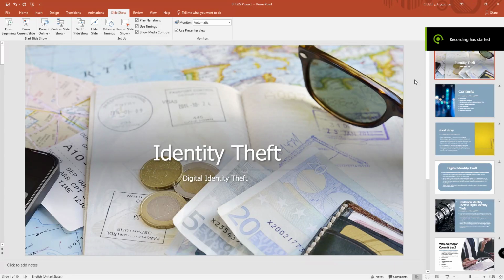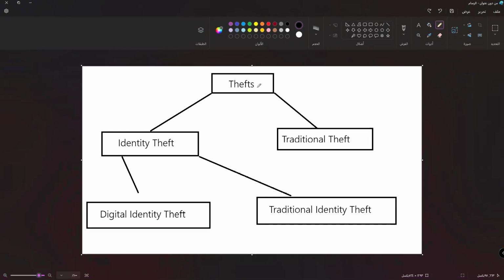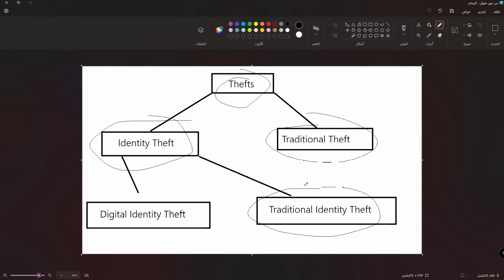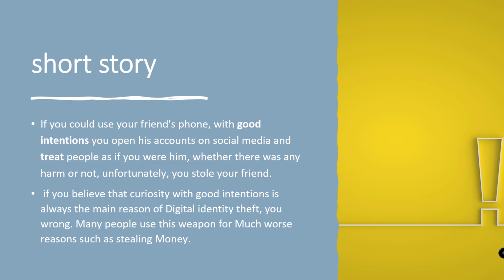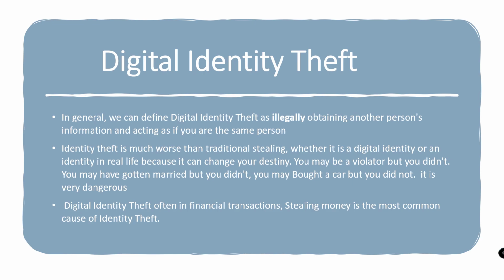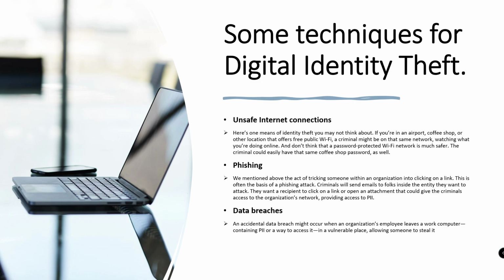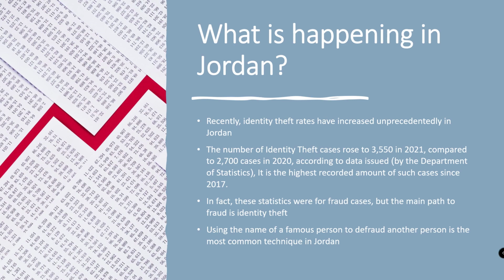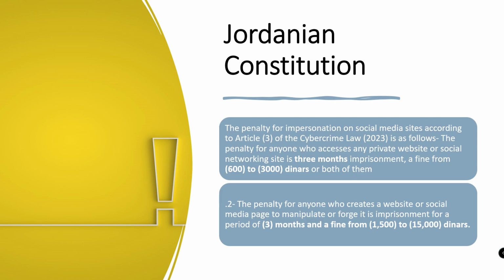The streets of Northern Jordan are full of beautiful cars !!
I'm so sorry for the grammar mistakes, the Video without processing